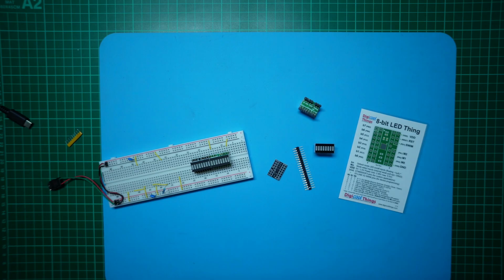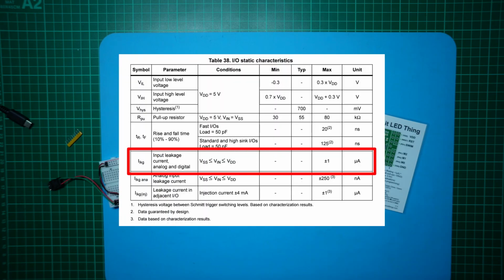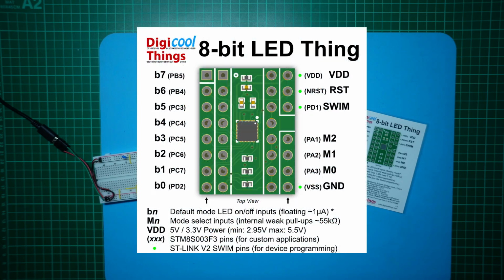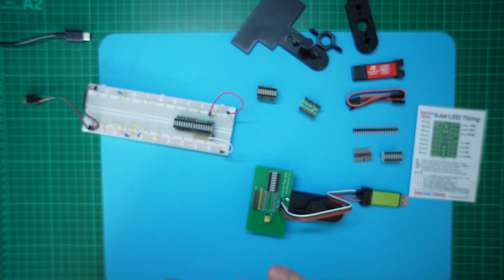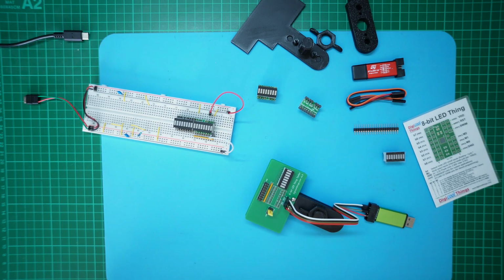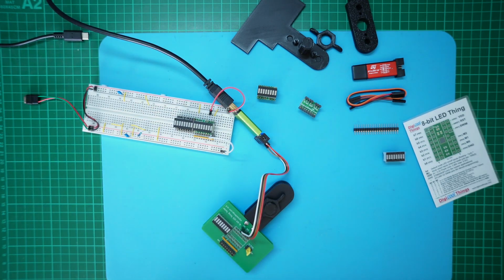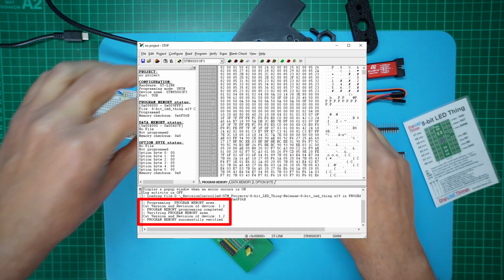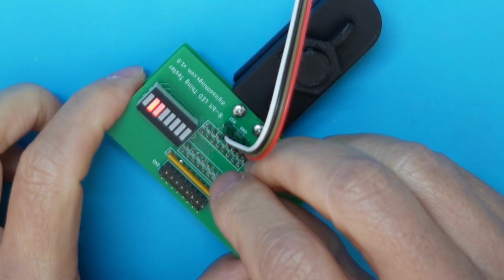8-bit LED Thing - This is pretty cool!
A few years ago, when I was re-discovering my original digital electronics design and breadboard prototyping background, I decided there was a need for a better LED indicator solution.

On first look, the "8-bit LED Thing" is a breadboard friendly 8-bit LED Bar display in a wider 16 pin Dual In-Line package.

But, the secret behind the "8-bit LED Thing" is that it actually contains the brains of a tiny microcontroller, making it a little smarter than your average LED Bar Display.

Video production setup:
Camera (overhead): Sony ZV-E10 (captured at 4K)
Camera (other): Logitech Brio 4K (captured at 1080p 60fps)
Mic: Samson C01U Pro USB / Hollyland Lark M1 Wireless
Lighting: Double-row 8520 LED 6000K strip lighting
Capture / Post Prod: OBS / Camtasia